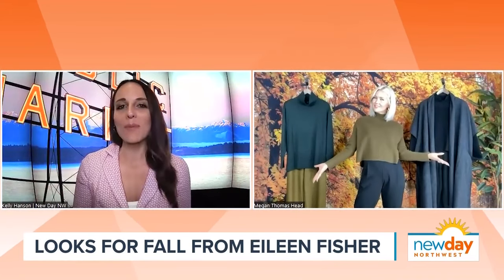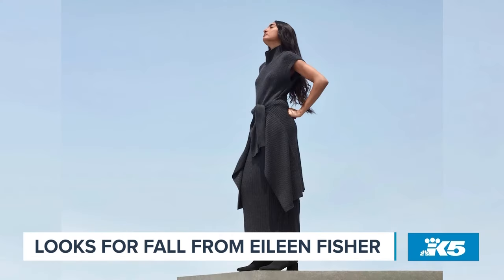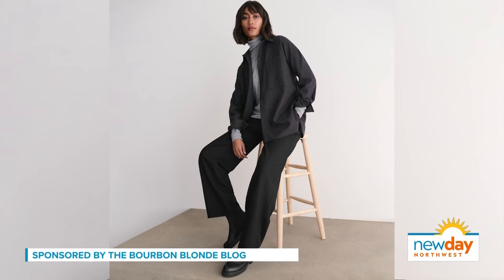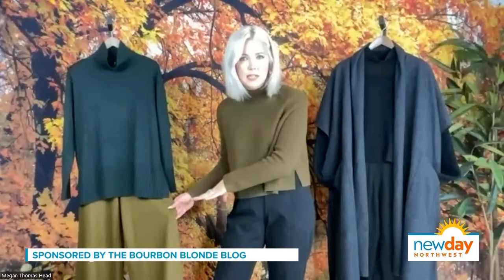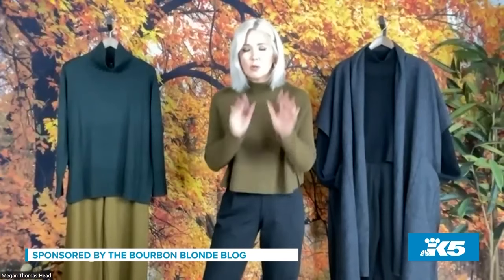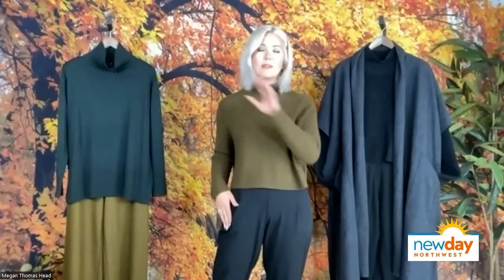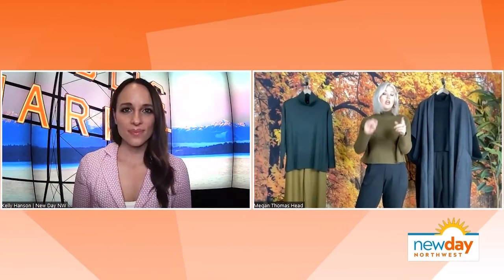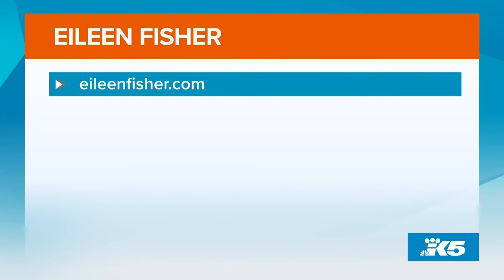New fall looks from Eileen Fisher! - New Day NW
Megan Thomas Head from The Bourbon Blonde Blog shows off some new, sustainable looks for fall from Eileen Fisher.